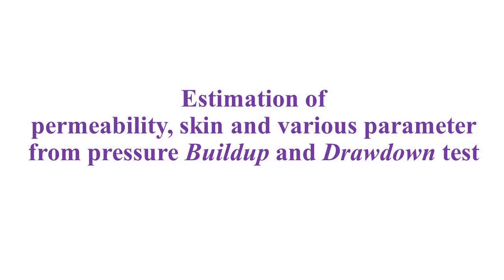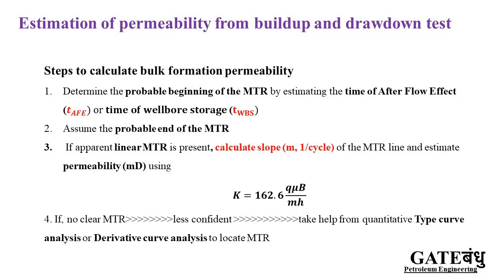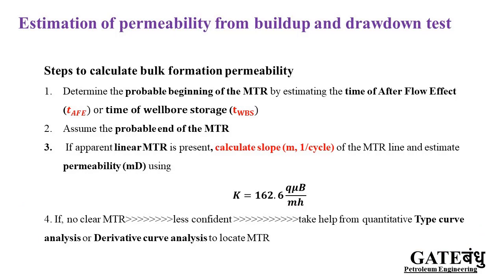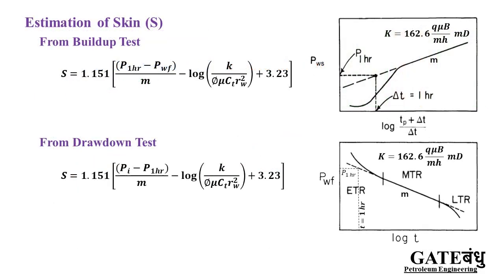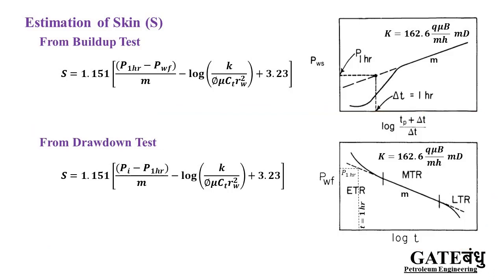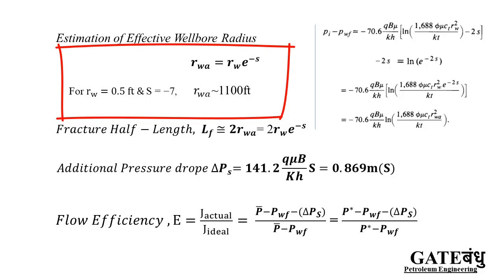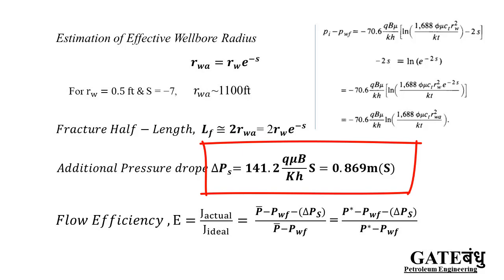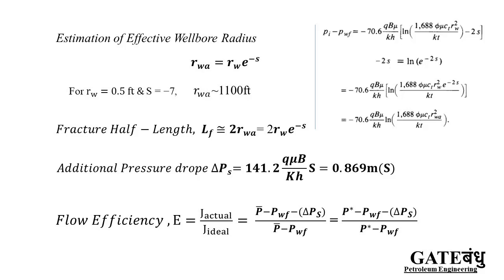Estimation of permeability, Skin and other parameters | Well Testing | Dr. Sumit kumar